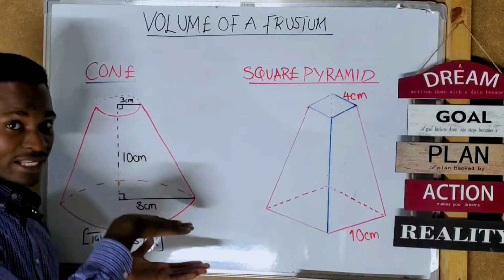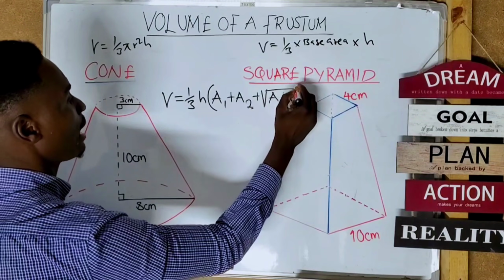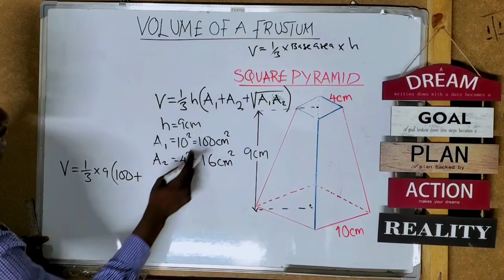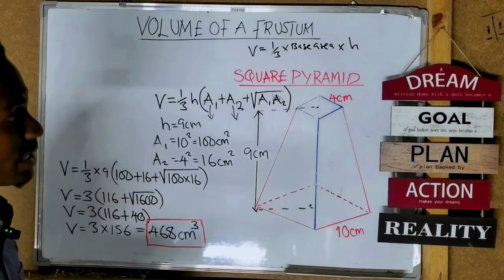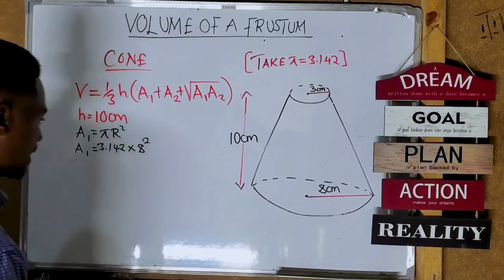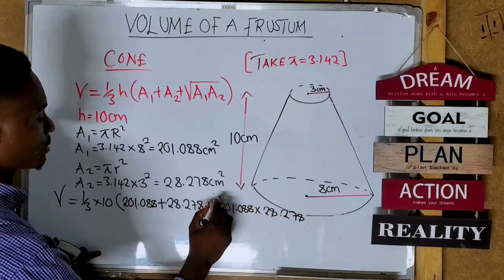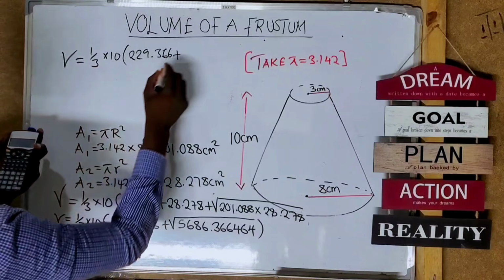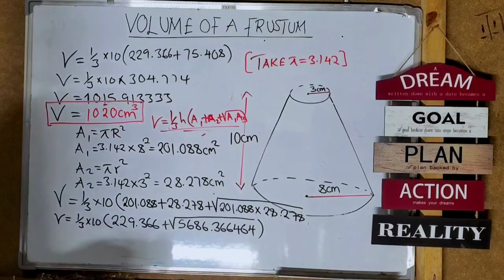📐 Mathematics Paper 2: Volume of Frustums of a Cone & Pyramid Made SIMPLE | GCE | Grade 12 Revision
📚 Mathematics Paper 2: Volume of Frustums of a Cone and Pyramid (Simple Method) 📐

In this lesson, we break down Volume of Frustums of a Cone and Pyramid in the simplest way possible, helping GCE and Grade 12 Mathematics students understand the concepts and solve examination questions with confidence.

You will learn:
✅ What a frustum is and how it is formed
✅ The volume formula for a frustum of a cone
✅ The volume formula for a frustum of a pyramid
✅ Step-by-step solving of exam-style questions
✅ How to avoid common mistakes in mensuration questions
✅ Tips for scoring maximum marks in Mathematics Paper 2

🎓 Suitable for:
✅ GCE Mathematics
✅ Grade 12 Mathematics
✅ ECZ Examination Preparation

🔥 Master Mensuration by understanding the method, not just memorising formulas.